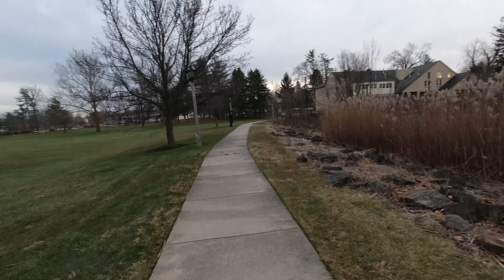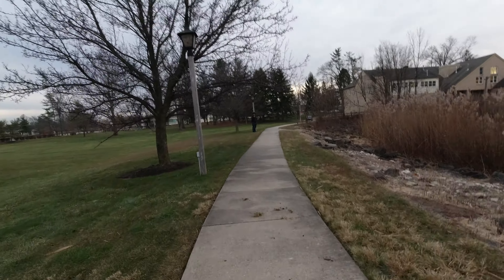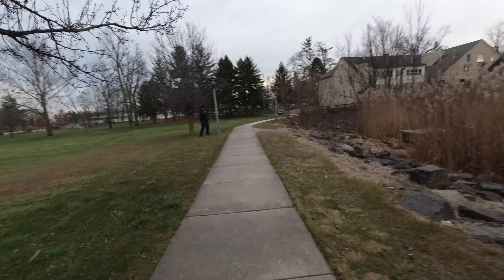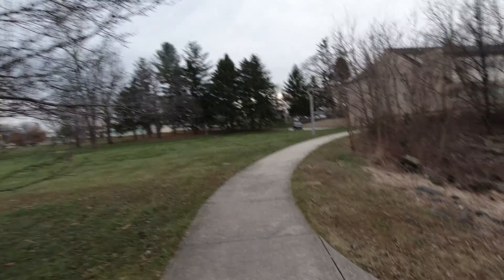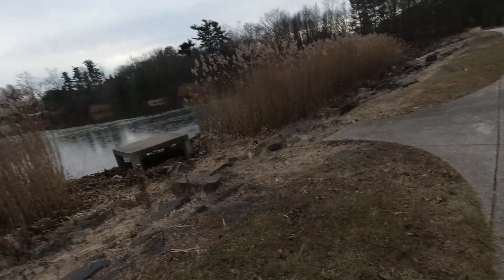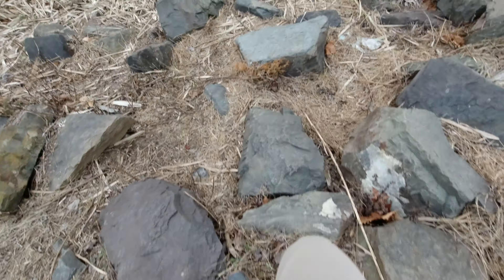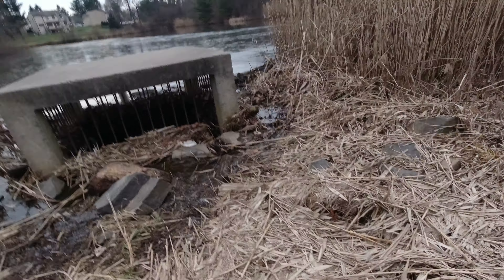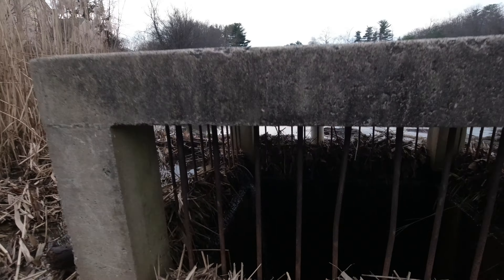Action_ 4k30fps_On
Osmo Action at 4k30fps